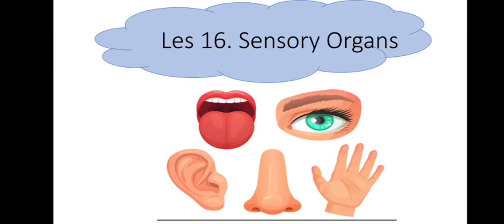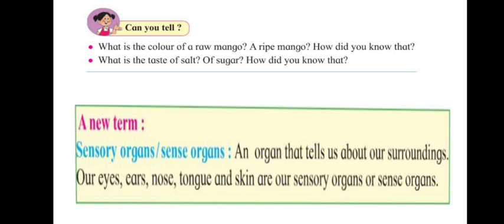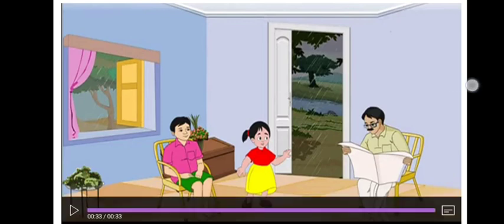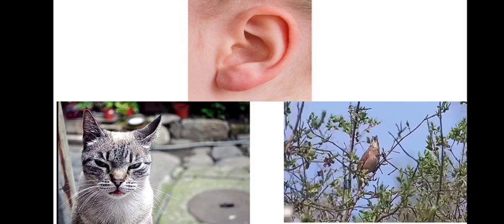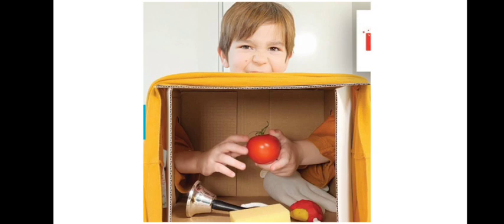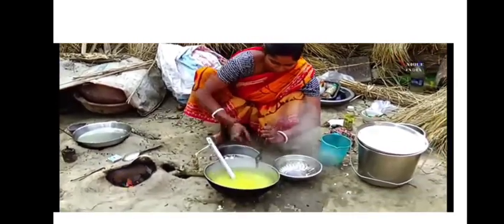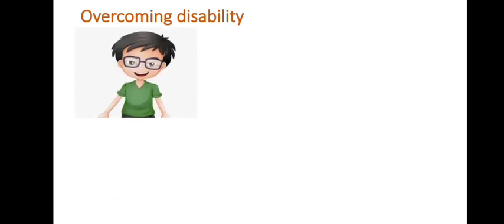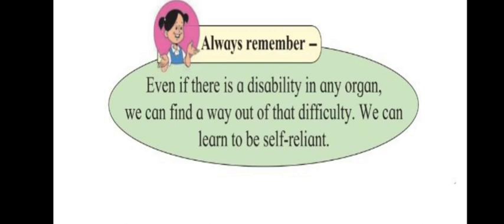DECEMBER 4 CLASS 3 EVS Les 16 Sensory organs